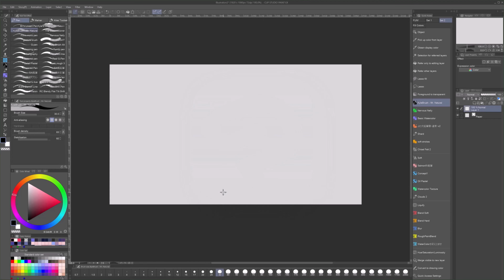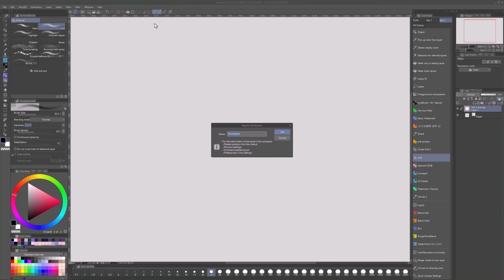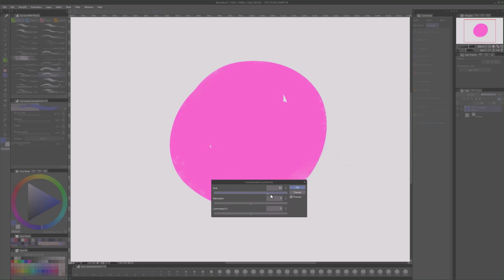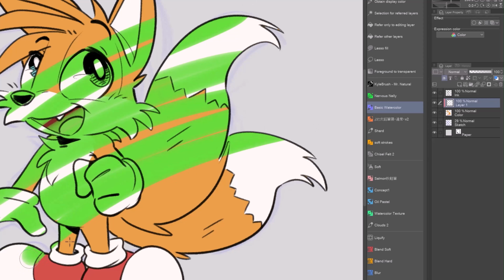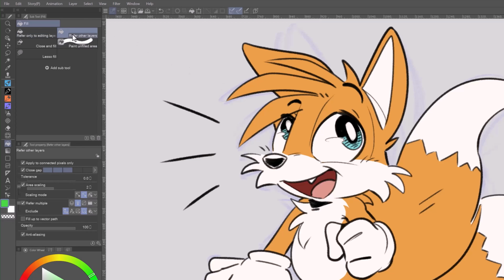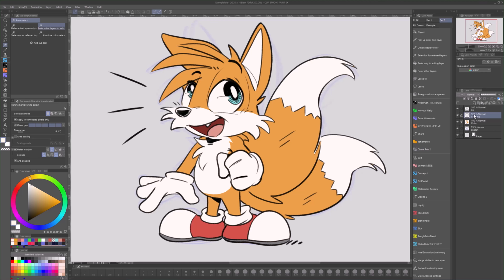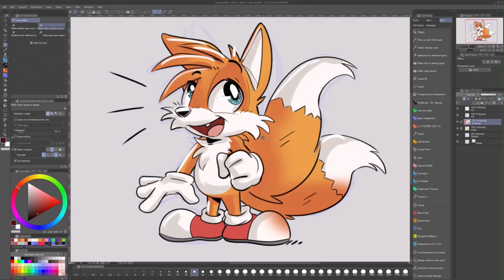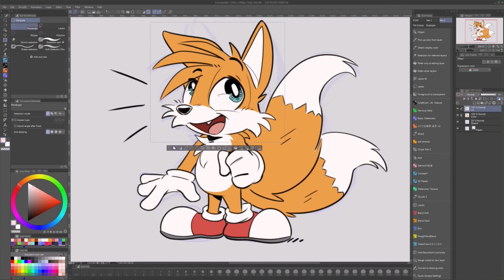DITCH PHOTOSHOP!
►I recommend a good cheap drawing tablet like this one

Please consider supporting this series by pledging a dollar or more per month to help support me creating even more tutorials to help amazing animators like yourself create even more amazing stuff!! I really appreciate it, from the bottom of my heart!

Are you a suffering Photoshop user? Have you heard all the people complimenting how good Clip Studio Paint is? By the end of this tutorial, my goal is to teach you some of the things I like about Clip Studio Paint over Photoshop! I think it's good to switch for a number of reasons, but feel free to download a demo of Clip Studio Paint to check it out yourself!
And after this, if you would like to learn more about Clip Studio Paint, check out my tutorial on How To Animate in Clip Studio Paint for Beginners!

Jesse J. Jones may be compensated in exchange for featured placement of certain sponsored products and services, or your clicking on links posted on this channel. You will be supporting the channel at no cost to you. Thank you for your help! :)